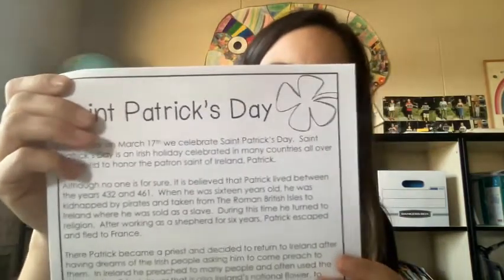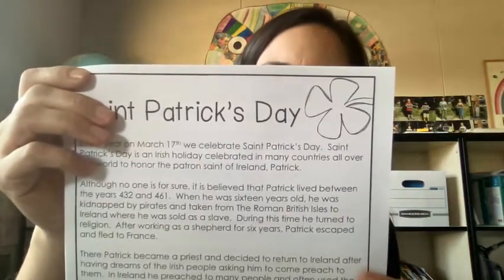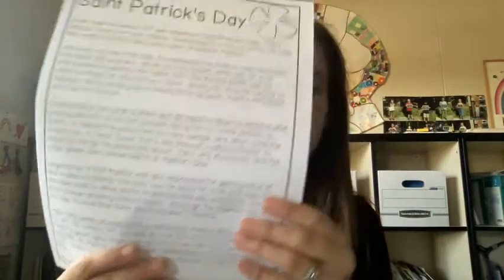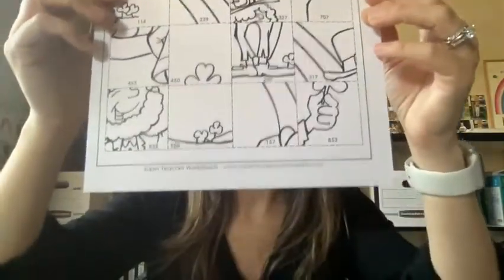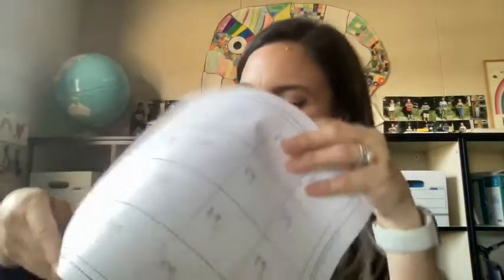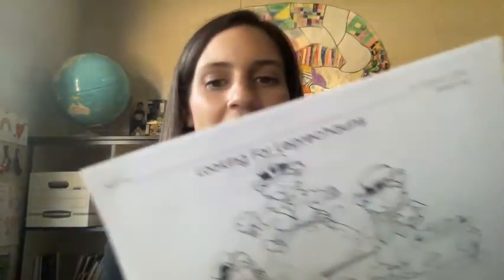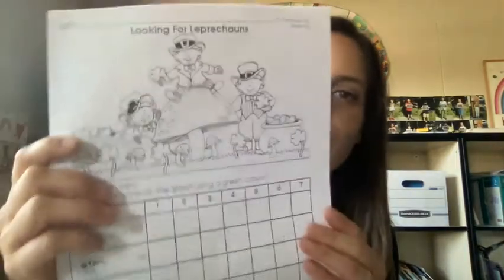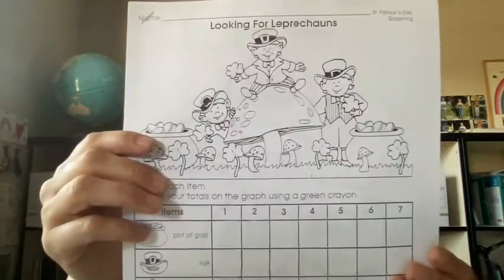morn message 3/17